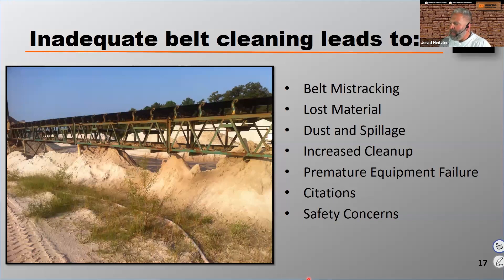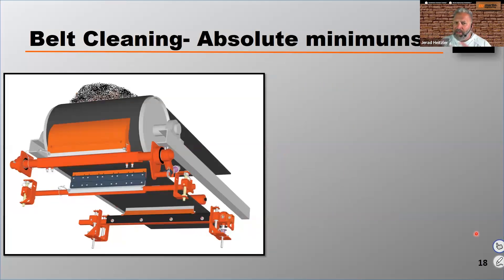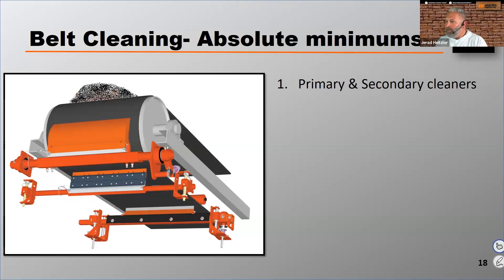Top 5 Oversights | Number 2: Inadequate Belt Cleaning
Belt conveyors rarely perform their tasks to perfection and without attention. They have maintenance needs, operation limitations, and they can pose hazards to workers. In some cases, belt conveyors haven't been designed to take all these needs, foreseen or not, into consideration.